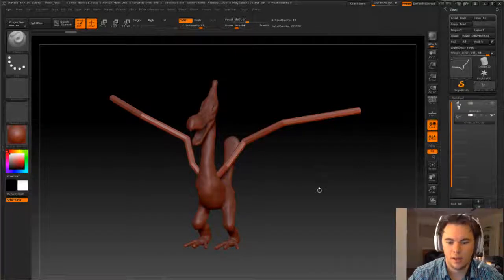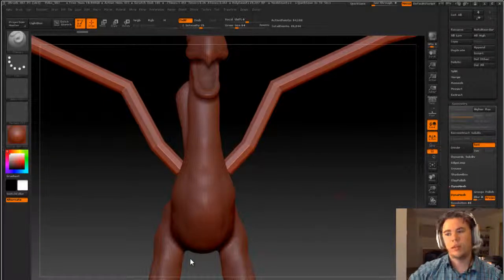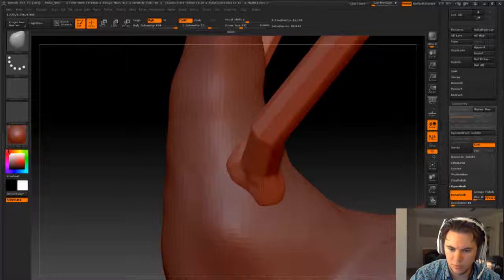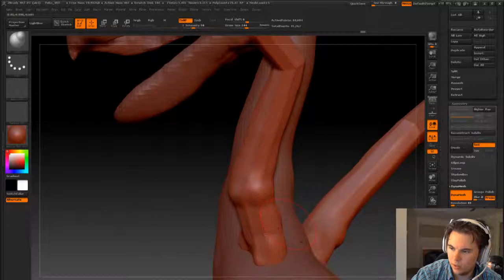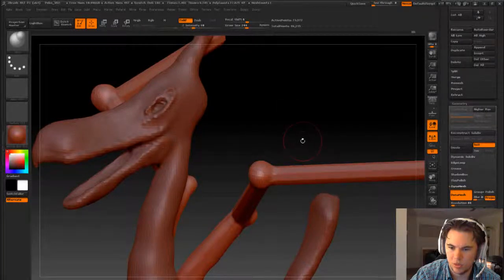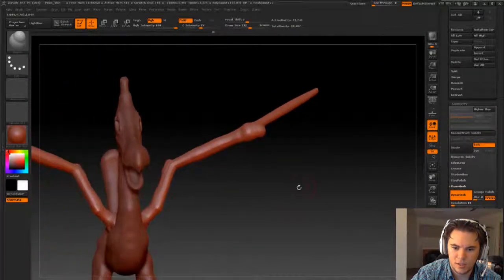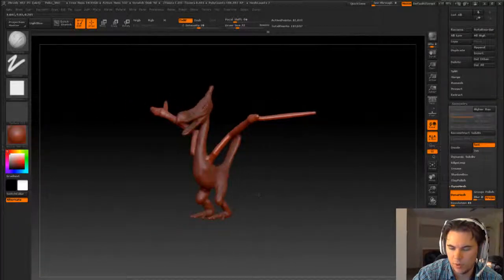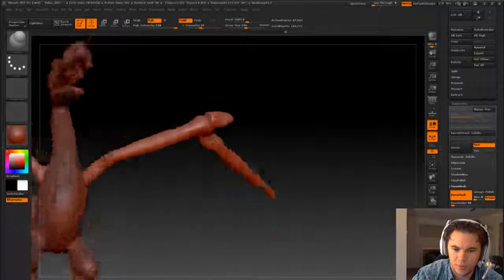Meshing About Vlog - Wingz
Started making the wings. Very basic at the moment.